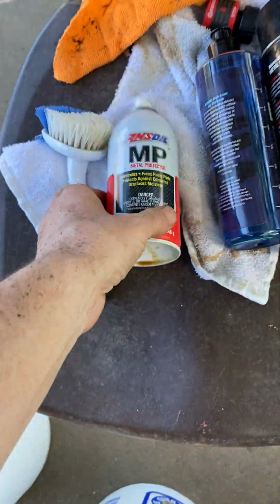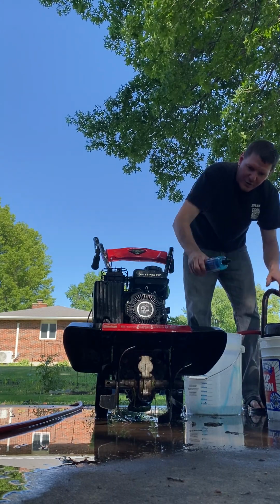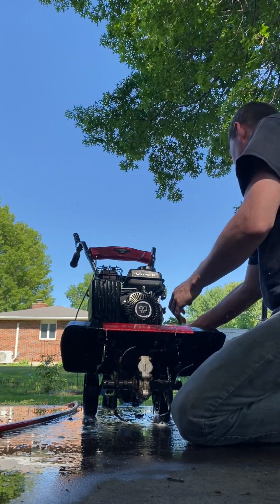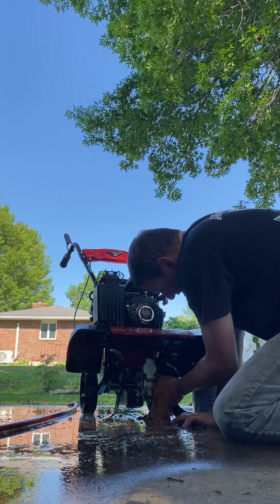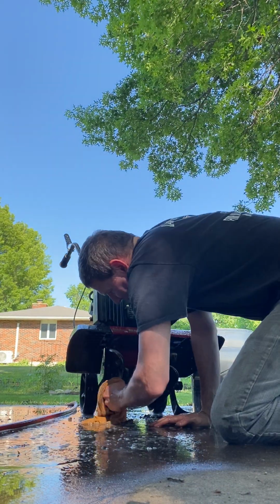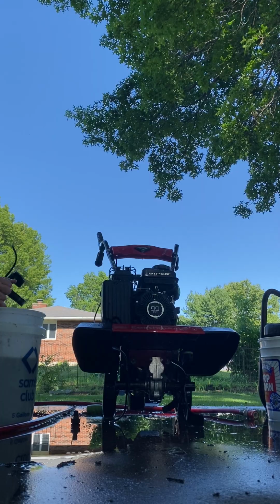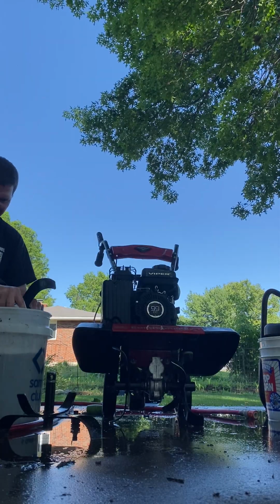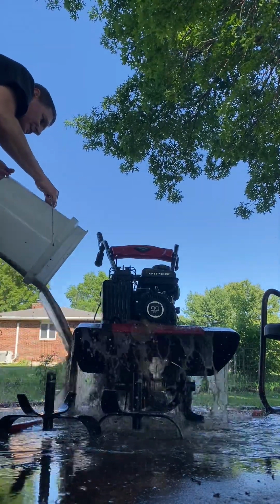amsoil cleaning the tiller garden 2025 May